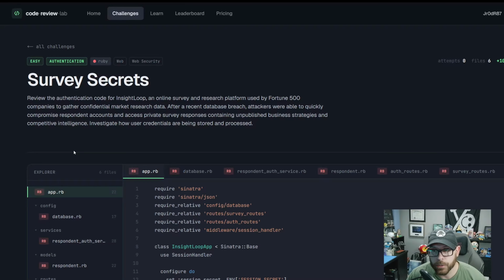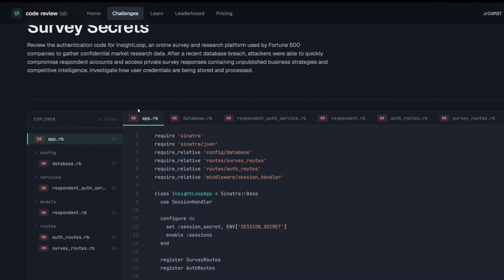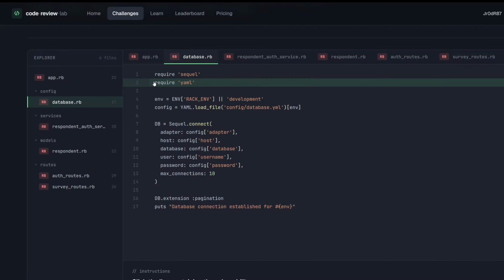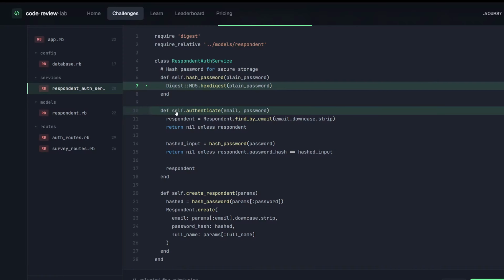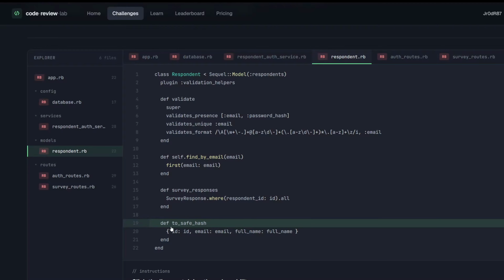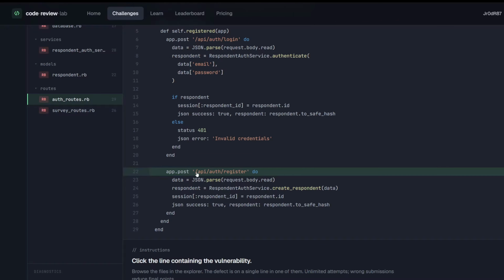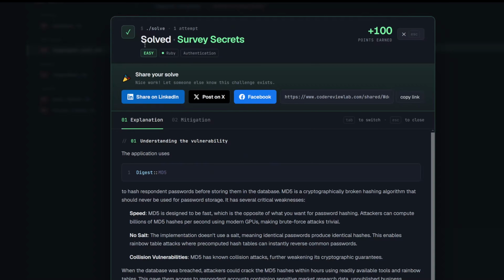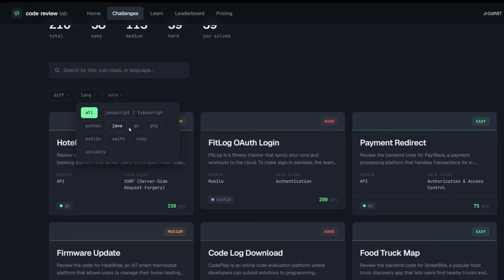Code Review Lab - Survey Secrets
In this video, we walk through a Code Review Lab titled Survey Secrets. This lab focuses on reviewing Ruby code and identifying an issue with the way user credentials are being stored.

Happy hacking!